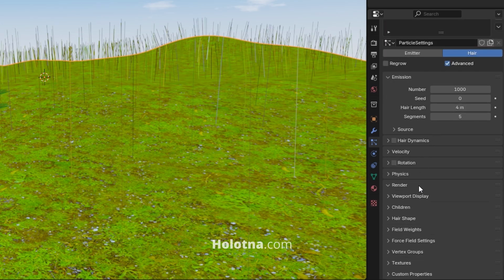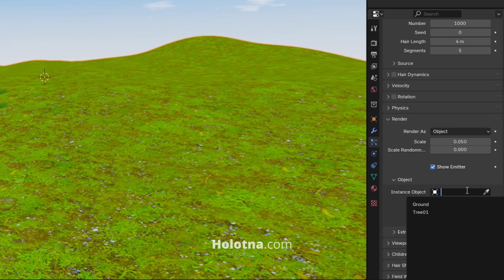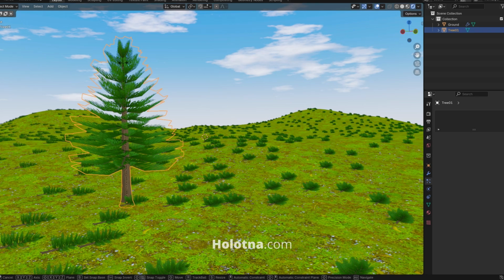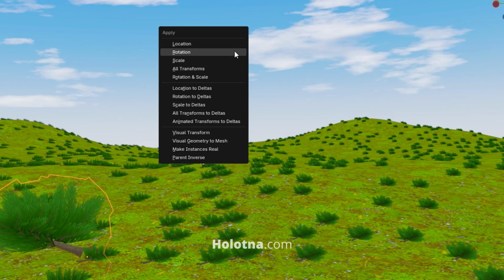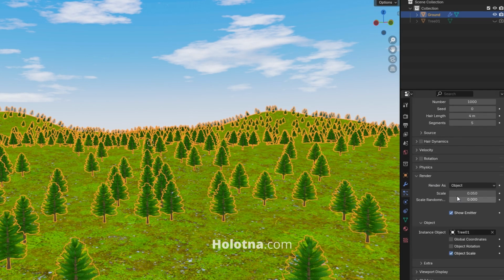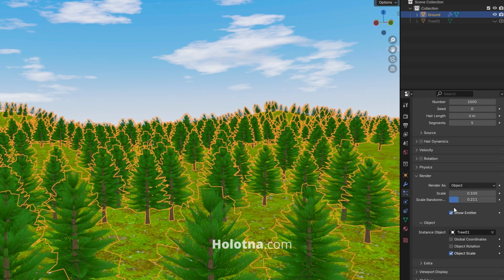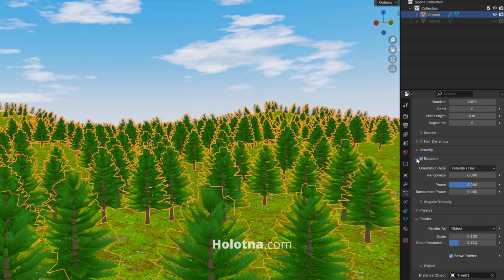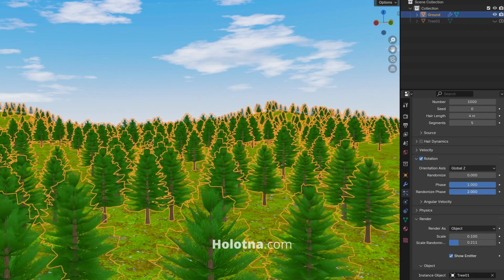How to Generate Objects on a Surface in Blender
Learn to Spawn Models with the Particle System in Blender.

Blender's Particle System is a great tool to duplicate your model onto a surface. In this short tutorial I'll show you how to generate hundreds of trees on top of a terrain and how to set a random scale and rotation to them.

⌚️ Sections
0:00:00 Final Result
0:00:04 Adding the Particle System
0:00:16 Instancing Models on the Terrain
0:00:44 Setting Random Size and Rotation